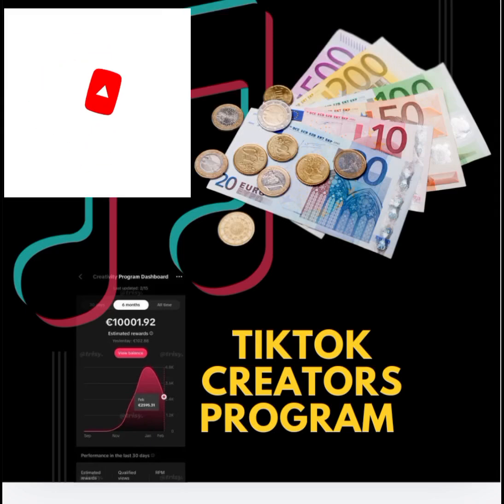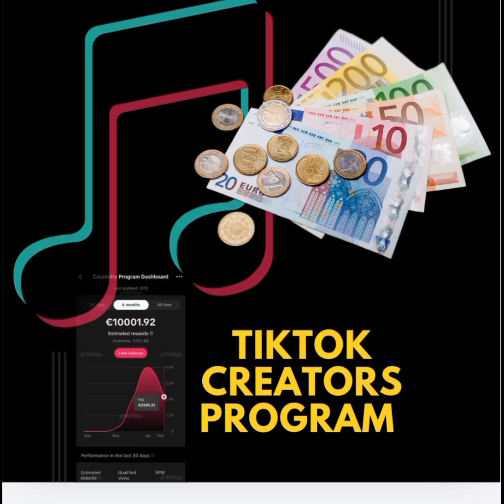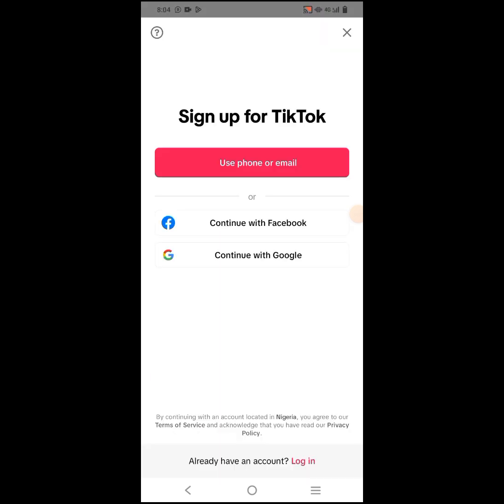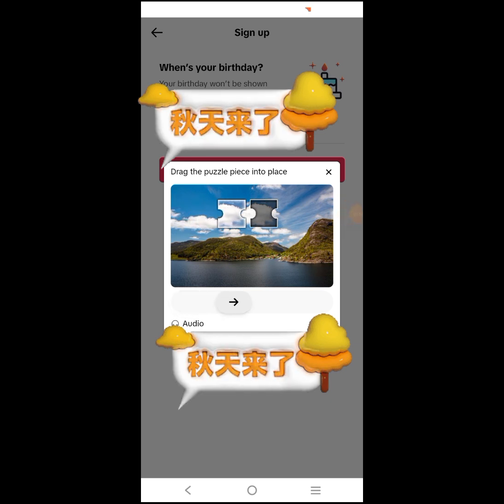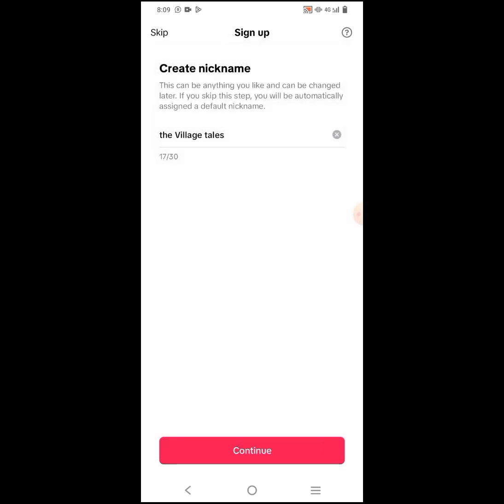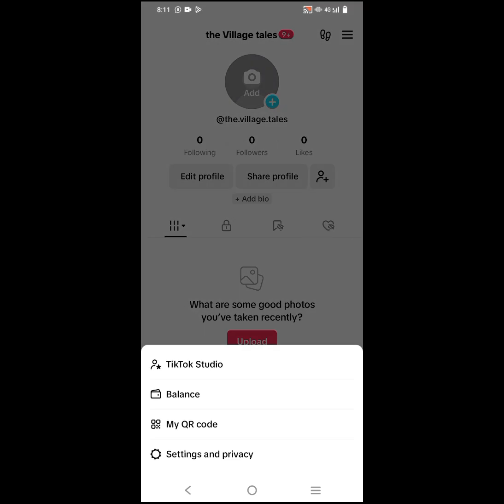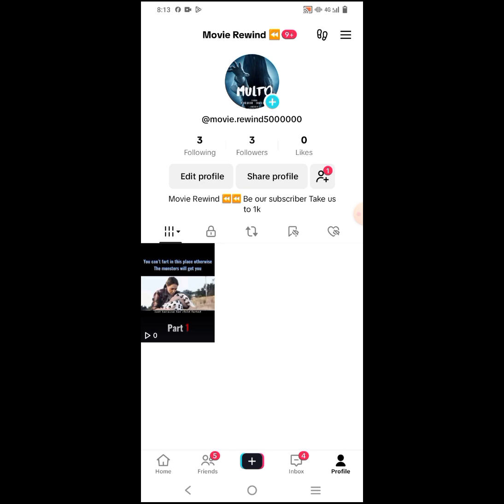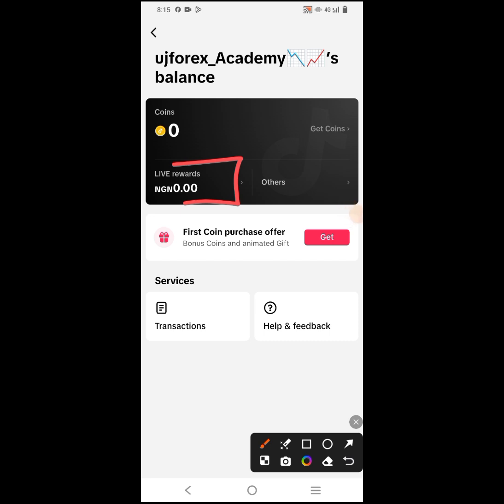How To Create International Tiktok Monetization Account In Nigeria / Africa No VPN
DESCRIPTION
hey guys! here is a detailed video on how to create international Tiktok account in Nigeria and in Africa.

in this video you will be learning how to open and create new international Tiktok account with your phone, I will also be sharing with you the apps that you new to create this Tiktok account, I will also be teaching you how to use the apps,
then I also talk on the Best VPN to use.

you will also be learning in his video what to post about what to post on your international Tiktok account.

watch this video to the end for better understanding.

as you take your time to watch this video may God bless you all
XOXO 💋

Q&A: How to Create International Tiktok Account💥
    • Q&A:

Create A YouTube  Channel in less than 5 minutes

TIME LAPSE
0:00 - 0:30 – Introduction: Briefly introduce the topic and explain the importance of having an intentional TikTok account.

0:30 - 2:00 – Step 1: Account Setup: Guide on creating a TikTok account and setting up profile details.

2:00 - 3:30 – Step 2: Optimization Tips: Discuss optimizing the profile (bio, links, etc.).

3:30 - 5:00 – Step 3: Content Strategy: Explain content ideas tailored for African audiences.

5:00 - 6:00 – Conclusion: Recap and encourage viewers to take action.